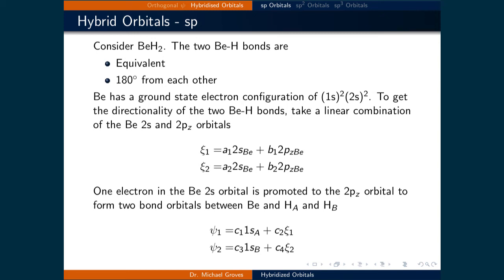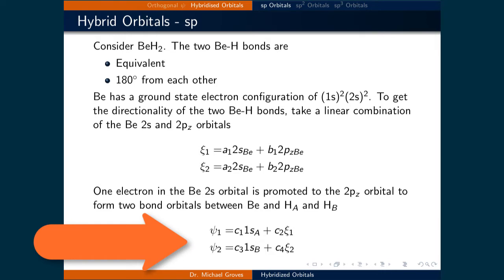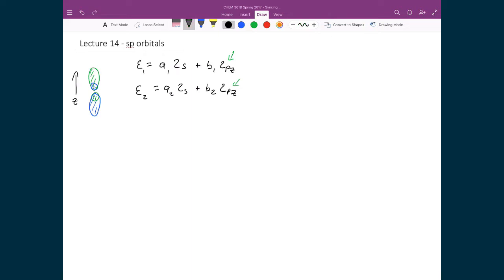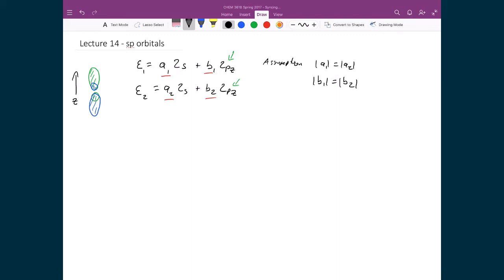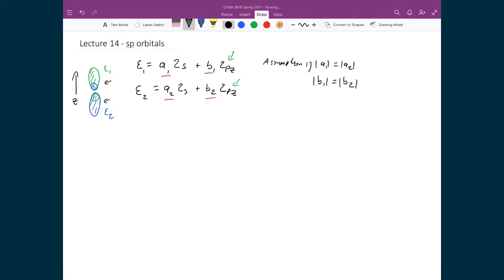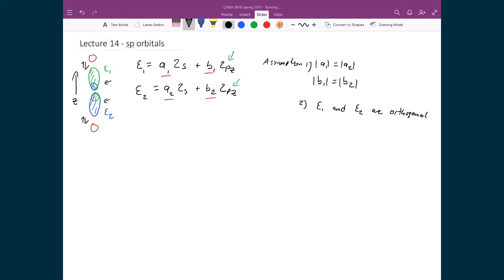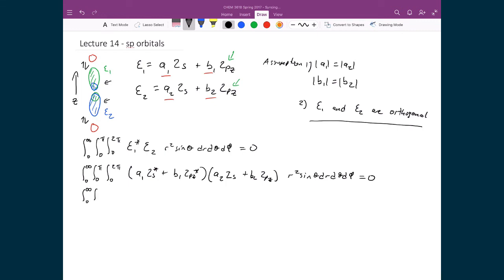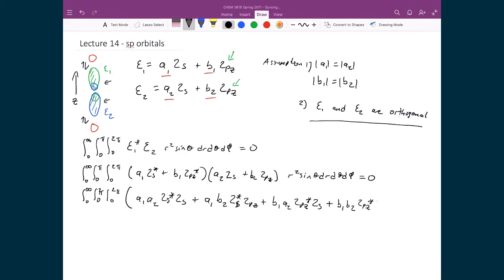Lecture 17 (2 of 6) - sp Hybridisation